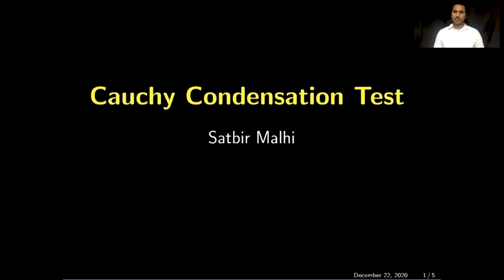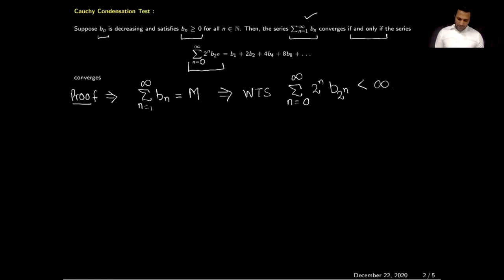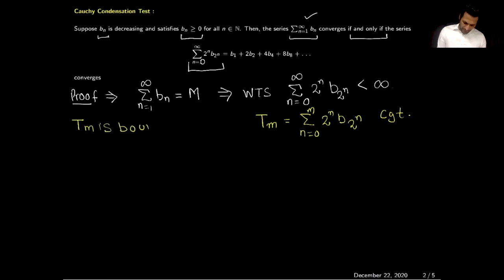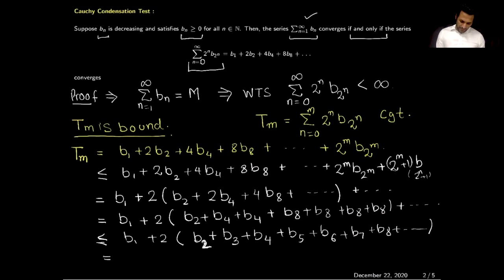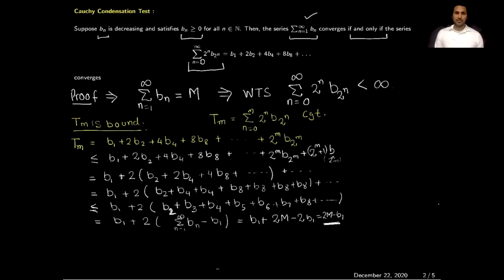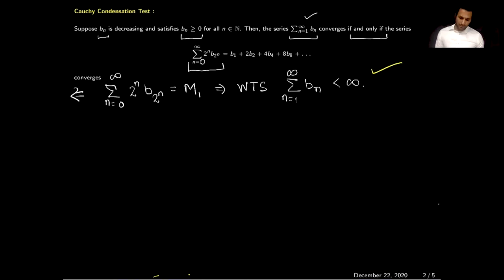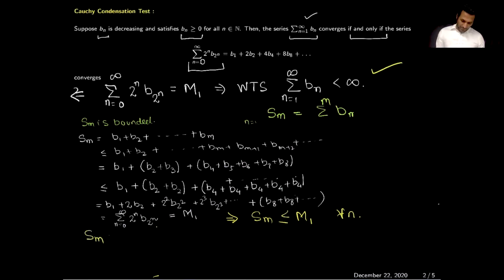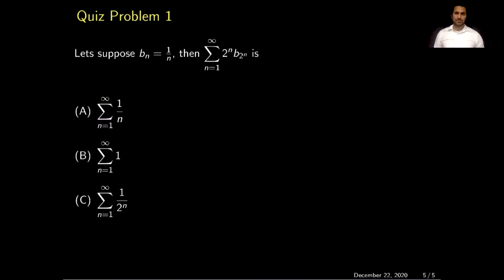Real Analysis: Cauchy Condensation Test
This video cover the following topics:
1 Cauchy Condensation Test
2 Practice Quiz